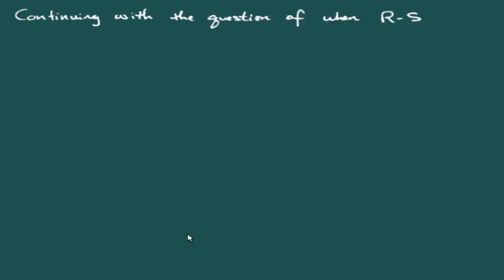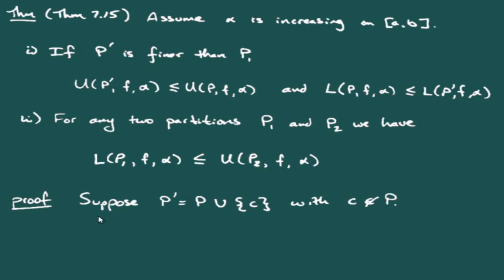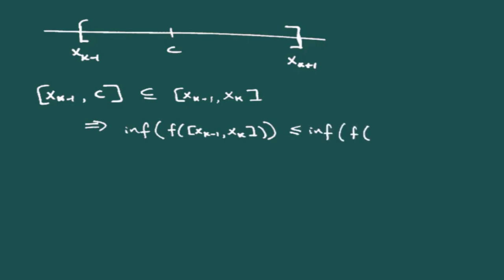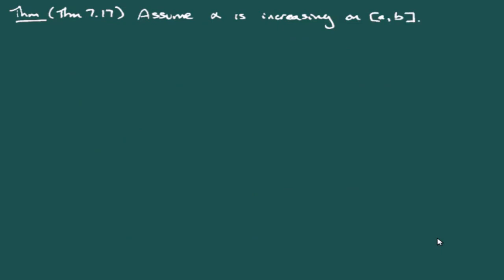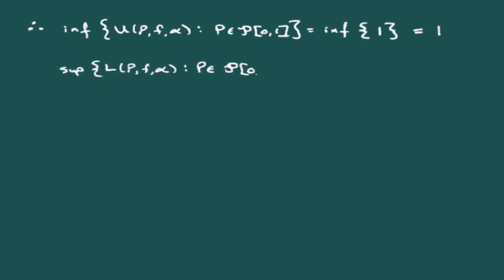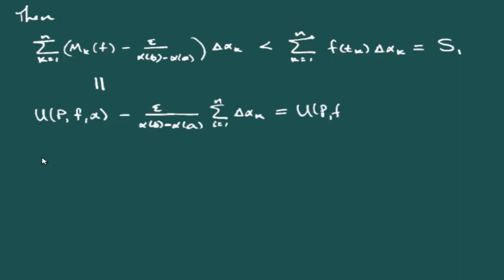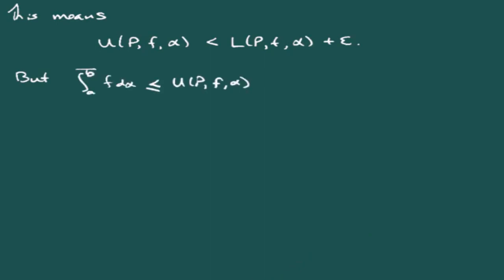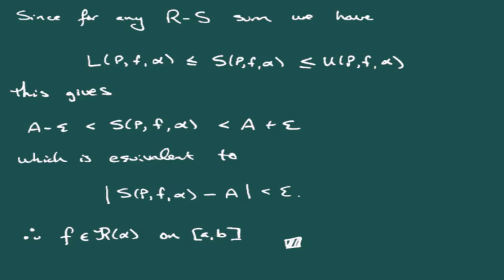Upper and Lower Riemann Stieltjes Integrals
In this video we continue with the question of the existence of the R-S Integrals by developing the tools of Upper and Lower Riemann-Stieltjes Integrals.